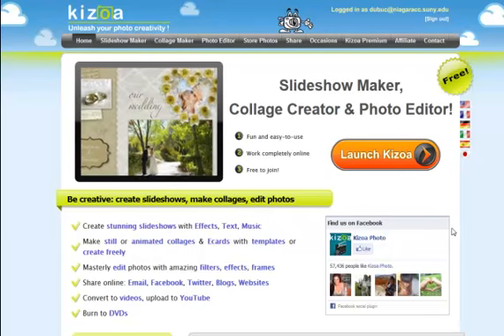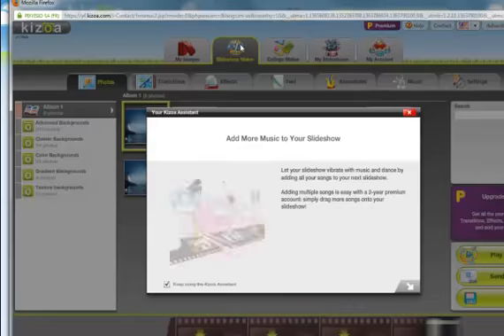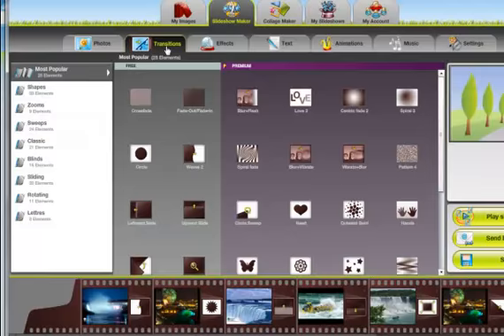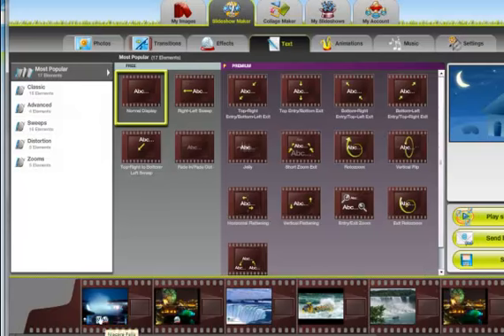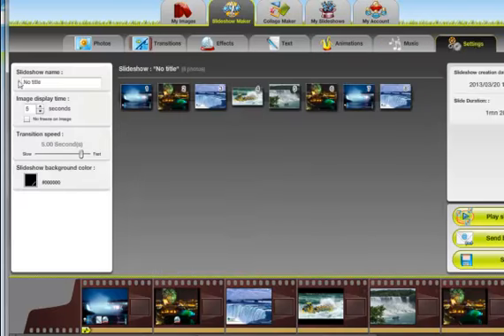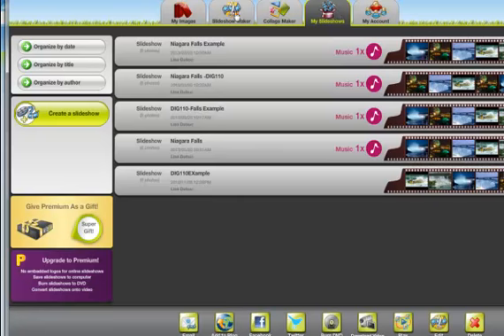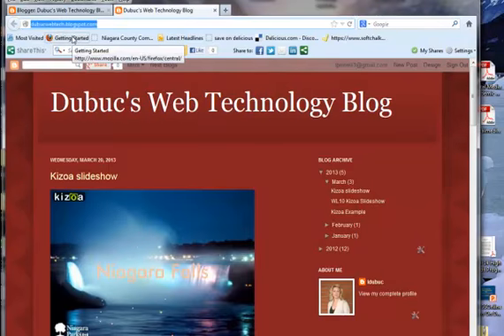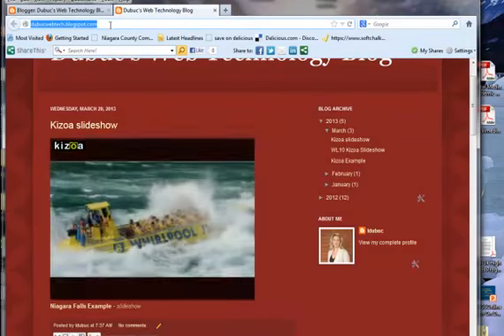WL11 Slideshow Instructions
For WL 11 DIG110